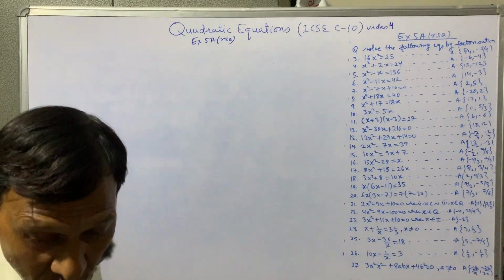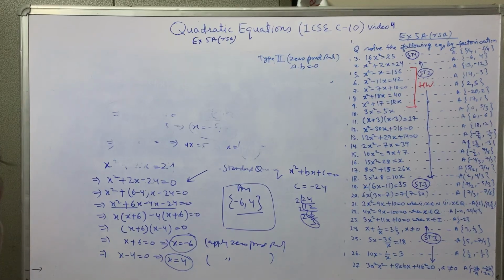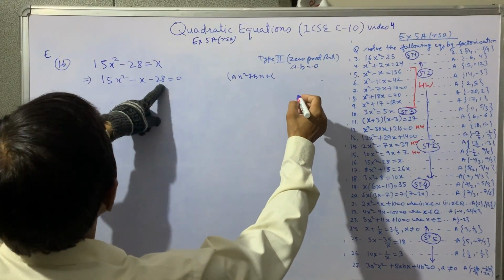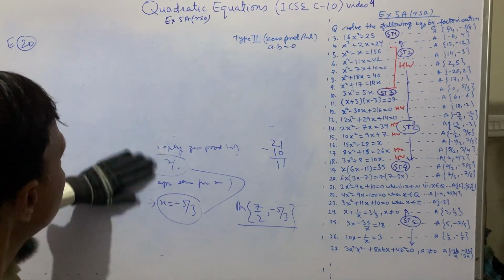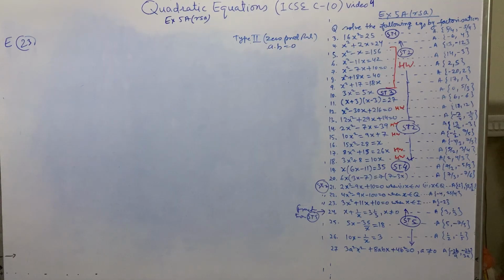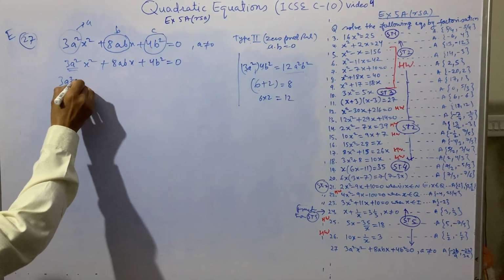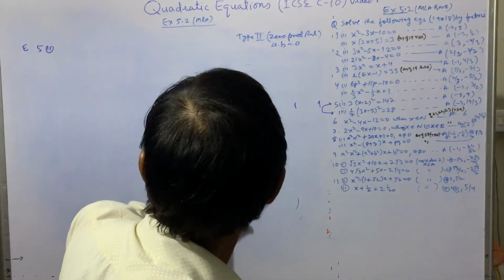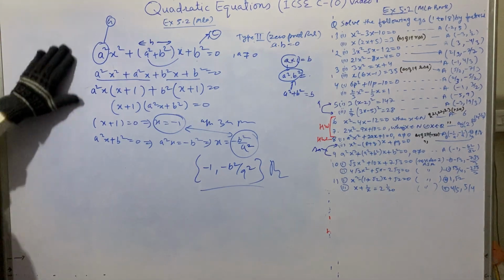Quadratic equation /video4/ ex 5a q3-27(rsa)/ ex 5.2q1-11(mla)